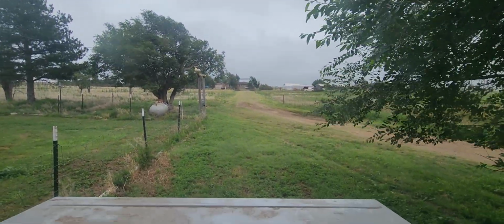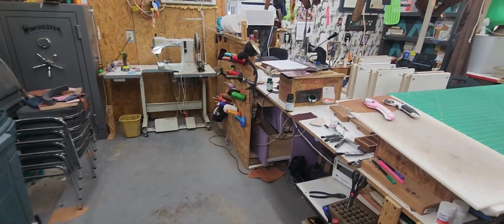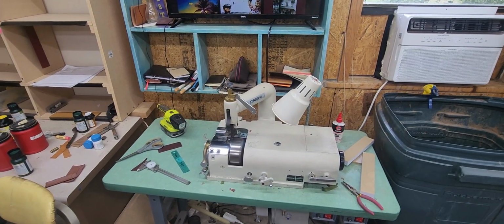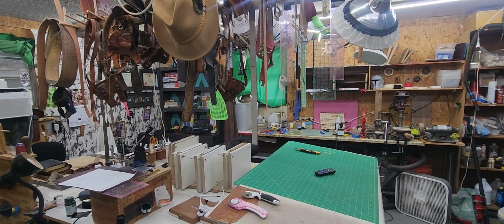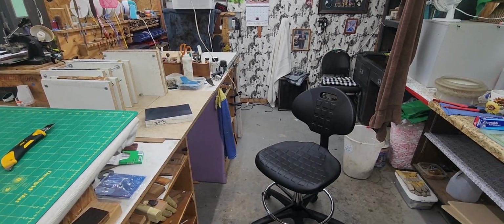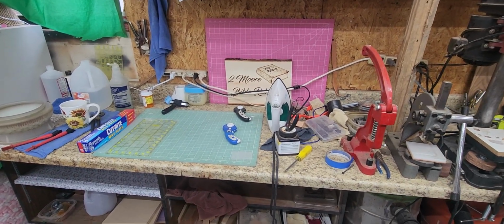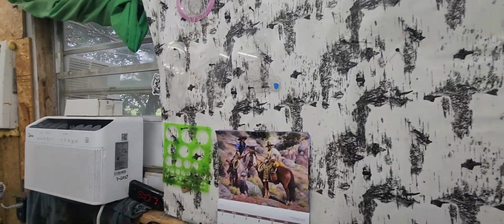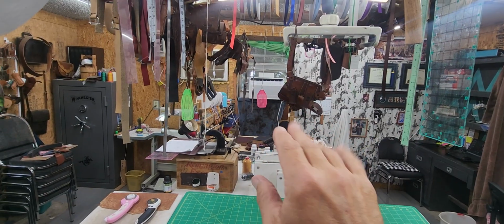Bible Rebinding shop tour